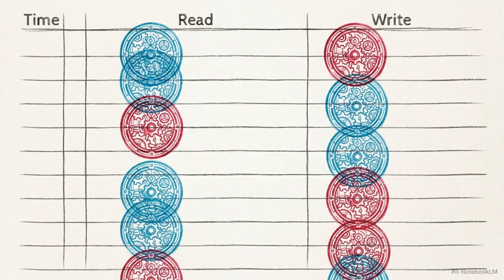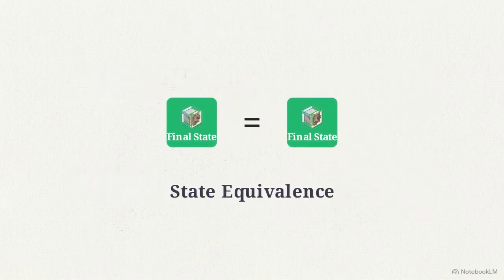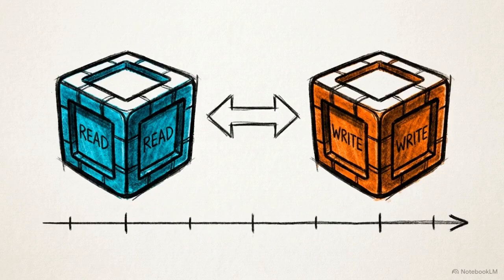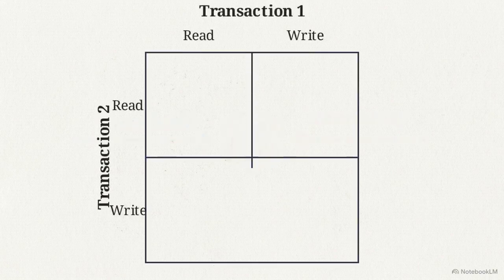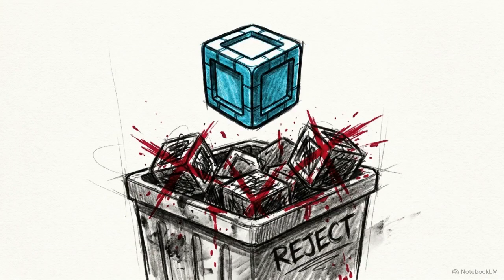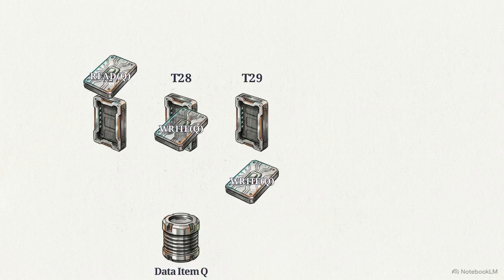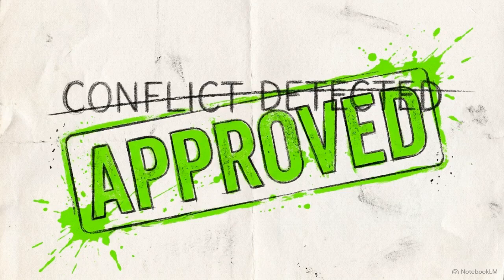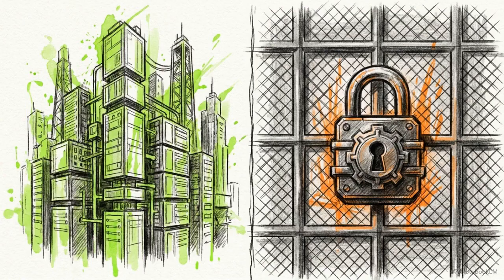The Mechanics of Serializability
📘 DBMS for B.Tech Students | Serializability & Types of Serializability

Welcome to Dr. Razia Sultan's DBMS lecture! In this video, you'll learn one of the most important topics in Database Management Systems—Serializability and its types—explained in a simple and exam-oriented manner.

🎯 In this lecture, you'll learn: ✔️ What is Serializability? ✔️ Why Serializability is important in DBMS ✔️ Types of Serializability ✔️ Conflict Serializability ✔️ View Serializability ✔️ Examples and easy explanations ✔️ University exam and interview preparation tips

This video is ideal for B.Tech, BCA, MCA, Computer Science, IT students, and anyone preparing for DBMS exams, GATE, placements, or technical interviews.